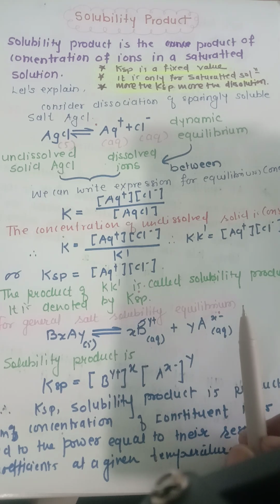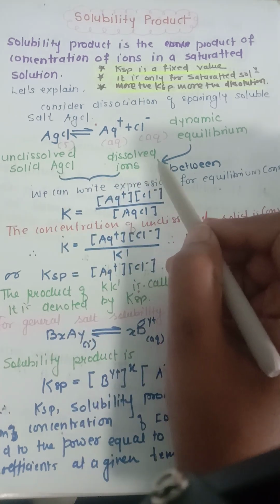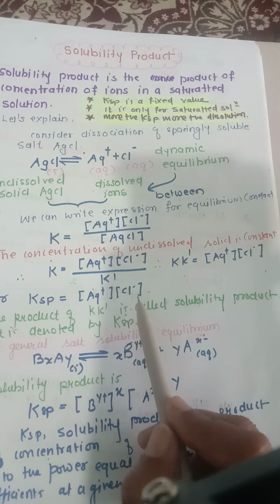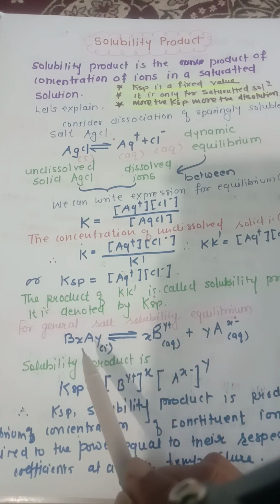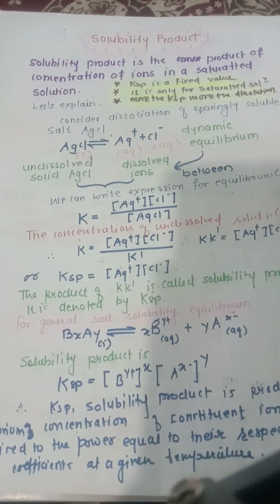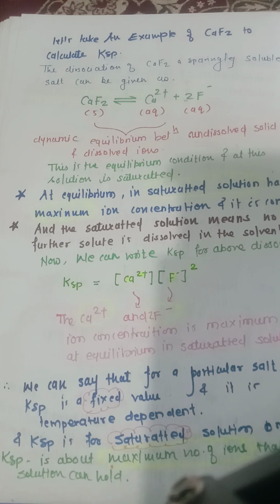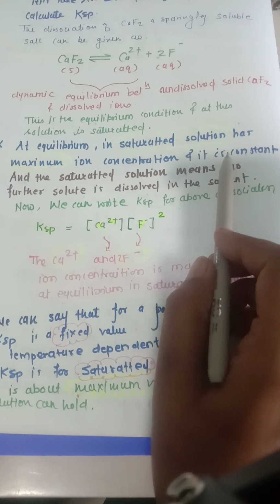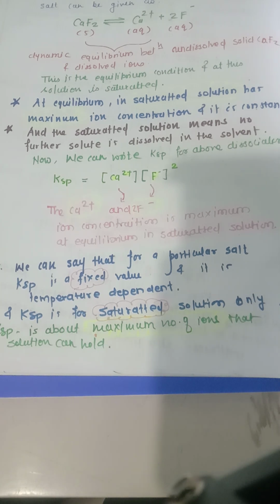Maharashtra state board l HSC board Exam 2025 l Class 12 Ionic equilibrium l solubility product Ksp